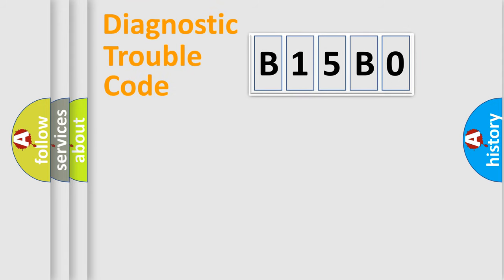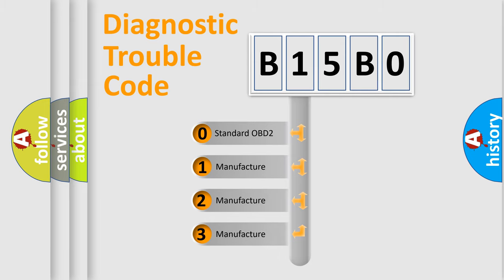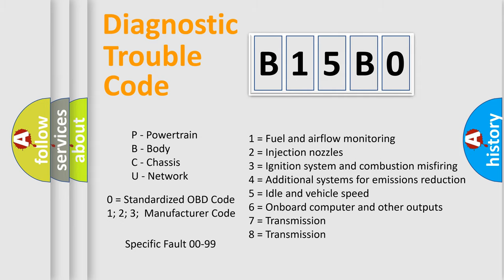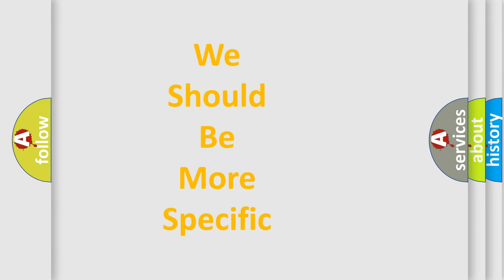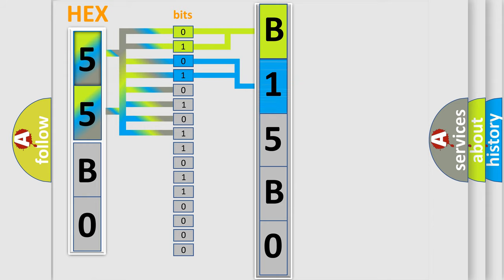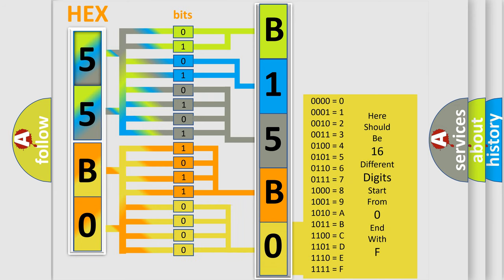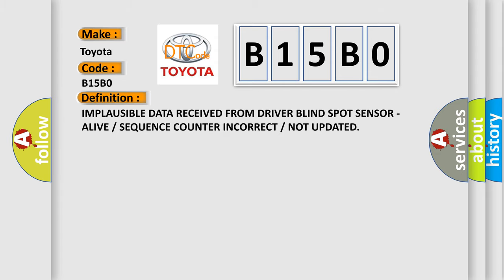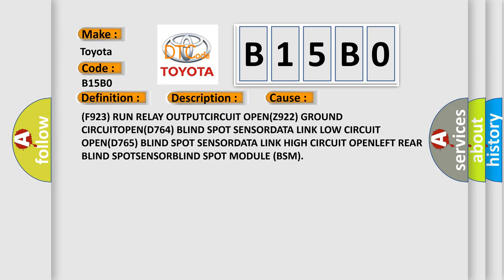DTC Toyota B15B0 Short Explanation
Contents:
0:21 Basic DTC analysis according to OBD2 protocol standard.
1:48 Insight into programming
2:58 A diagnostically understandable description of the Diagnostic Trouble Code
3:05 Basic error definition

Make:
Toyota
Code:
B15B0
Definition:
IMPLAUSIBLE DATA RECEIVED FROM DRIVER BLIND SPOT SENSOR - ALIVEorSEQUENCE COUNTER INCORRECTorNOT UPDATED
Description:
With the ignitionon. Vehicle speedgreater than 9.6 km or h (6 mph). Blind Spot Module(BSM) does not receive messages from the Left Rear Blind Spot Sensor
Cause:
(F923) RUN RELAY OUTPUTCIRCUIT OPEN(Z922) GROUND CIRCUITOPEN(D764) BLIND SPOT SENSORDATA LINK LOW CIRCUIT OPEN(D765) BLIND SPOT SENSORDATA LINK HIGH CIRCUIT OPENLEFT REAR BLIND SPOTSENSORBLIND SPOT MODULE (BSM)